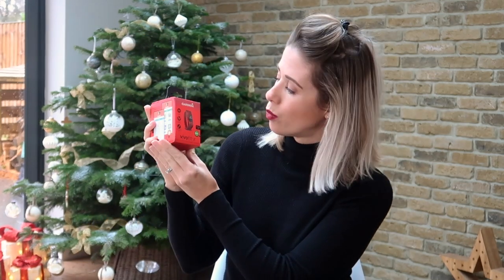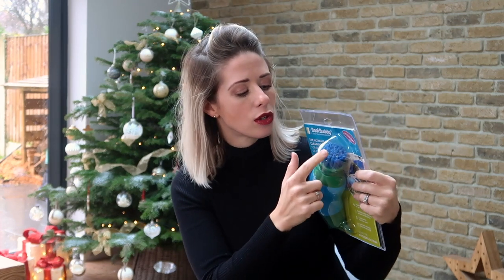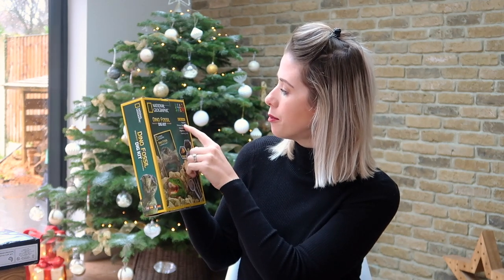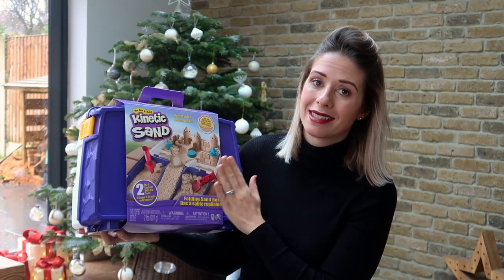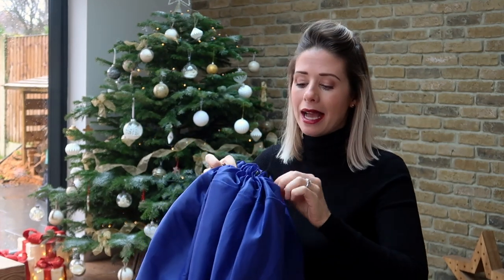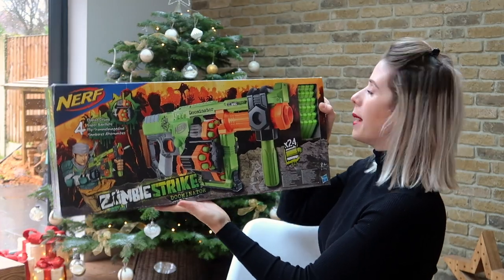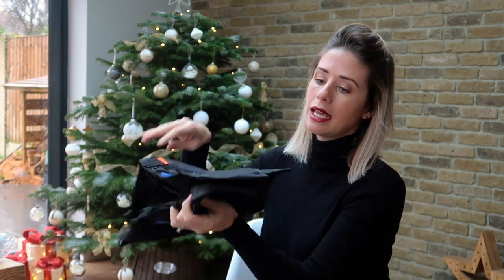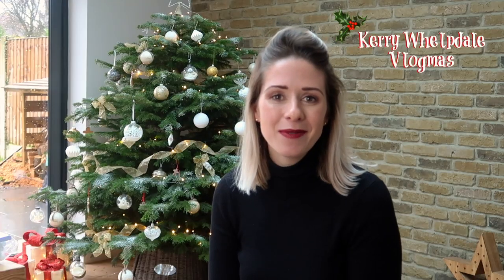THE BEST AMAZON KIDS GIFTS FOR UNDER £50 | PERFECT PRESENTS FOR KIDS | KERRY WHELPDALE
Today I am going to be showing you present ideas which would be perfect for any child. These are some of my kids favourite gifts so I hope I can give you some inspiration when trying to find the perfect gift for kids.

PRODUCTS MENTIONED:
GARMIN FITBIT
BOOT BUDDY
GEMSTONE DIG KIT
DINOSAUR DIG KIT
SOLAR SYSTEM KIT
LEGO STORAGE BAG
ZOMBIE STRIKE NERF GUN
GLOW IN THE DARK BULLETS
NERF VEST
AUTOGRAPH BOOK

Credit:  Intro edited by matthieu